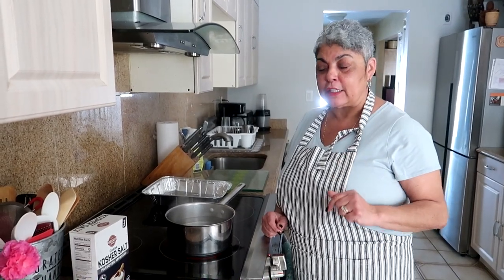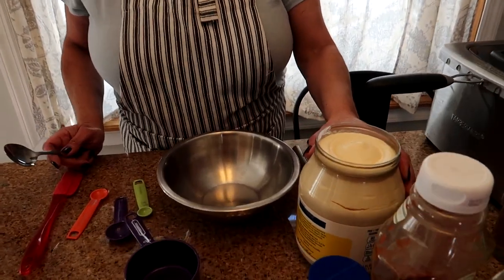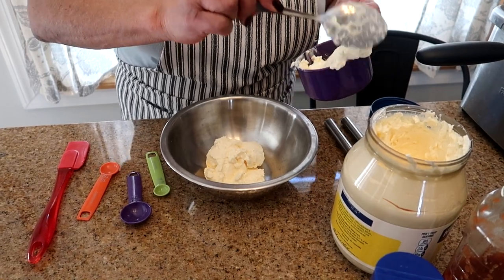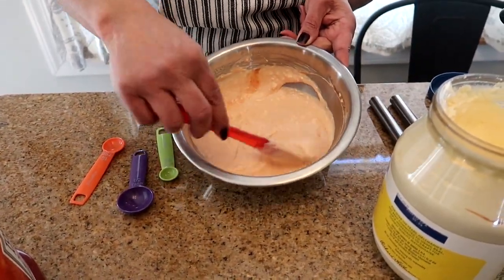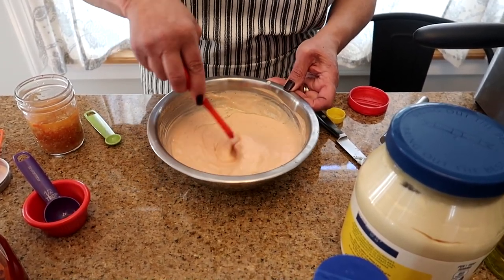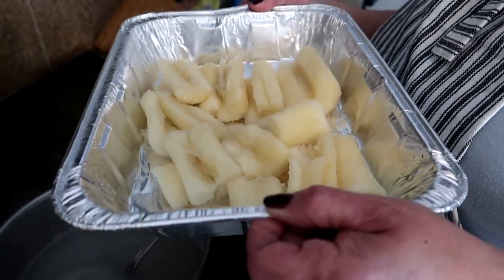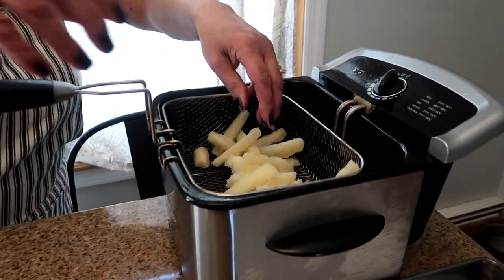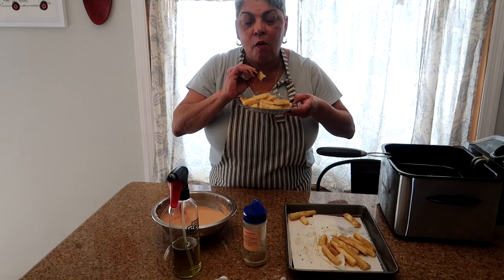How To Make Truffle Yucca Fries With Fry Sauce! (Food Truck Favorites)